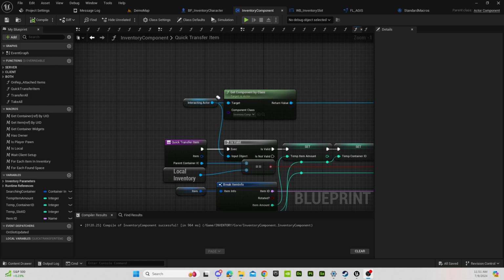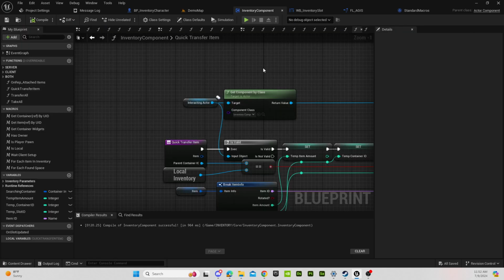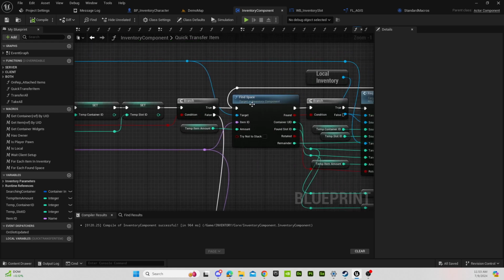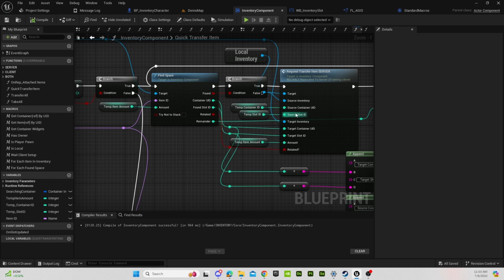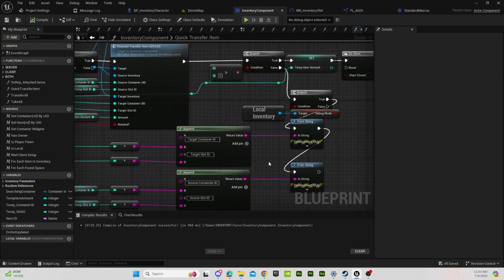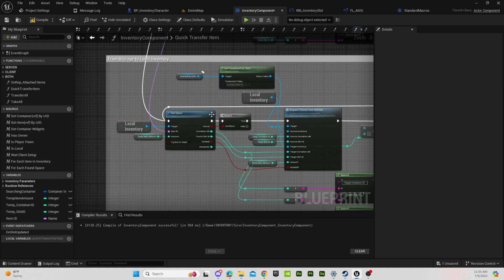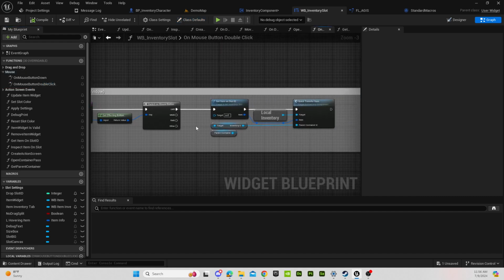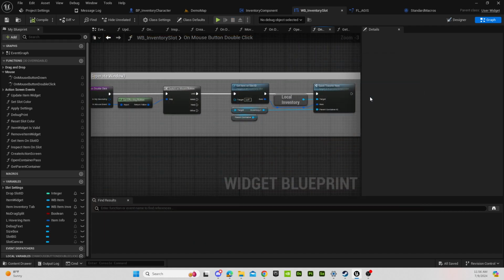Advanced Grid Inventory System by Kaya Products. Adding Quick Transferring Items Fix. (Ease of Life)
Today We are doing the first "Ease of life" change to the inventory system. This Includes the ability to Quick Transfer items from any inventory container to your inventory and vise versa.

if you like the content or have any suggestions. Thanks!